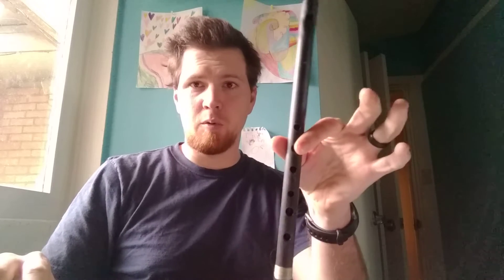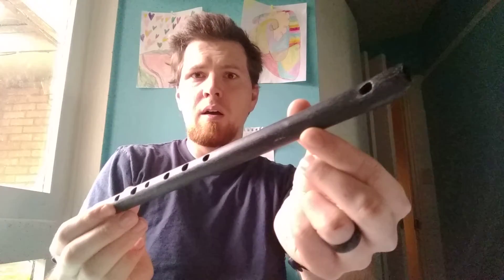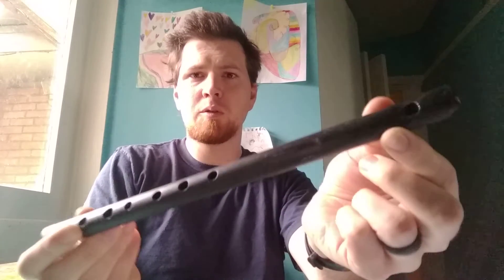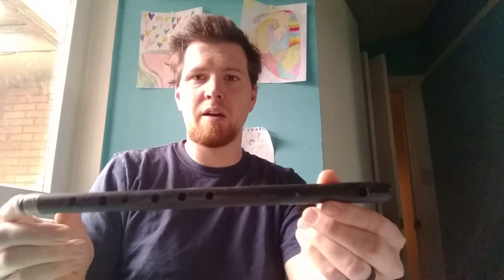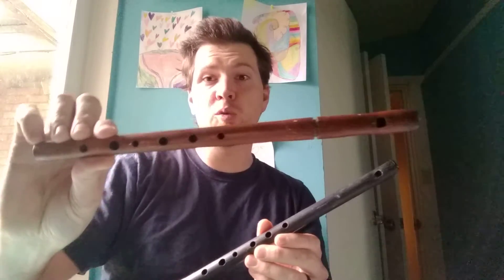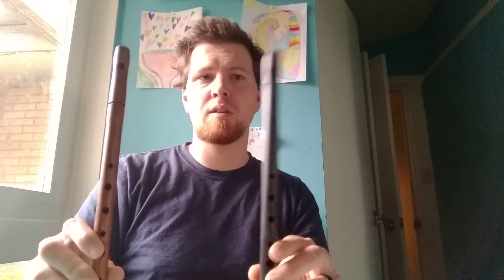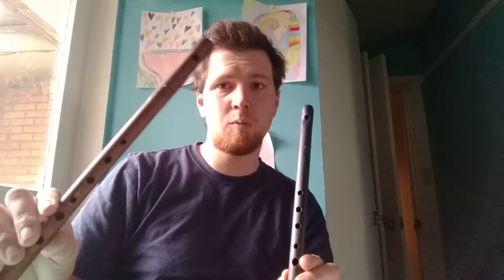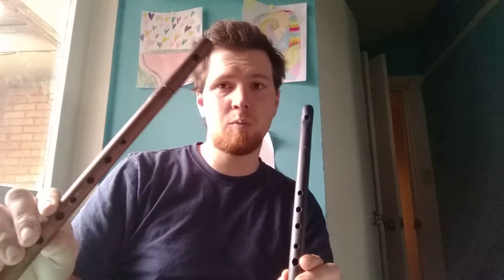Soprano D Whistles (Chris Wall Old Model vs New)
Older and newer Chris Wall soprano D whistles.  Both are lovely in their own way.